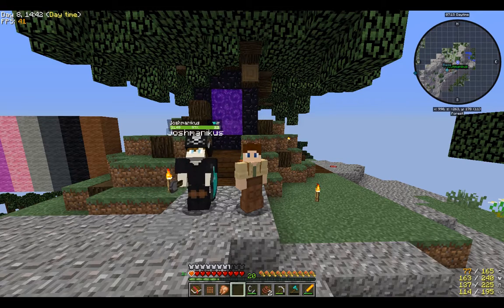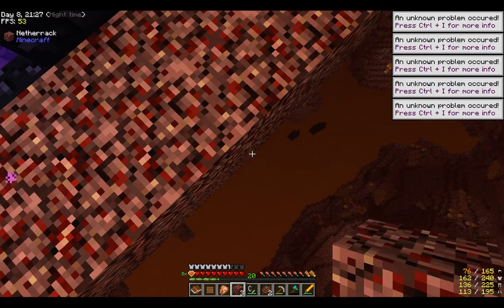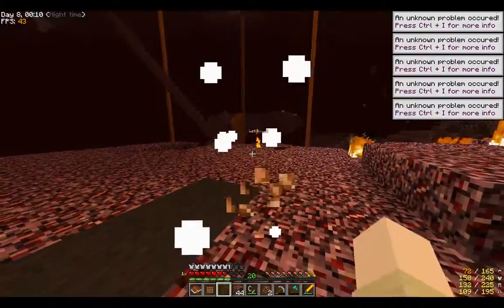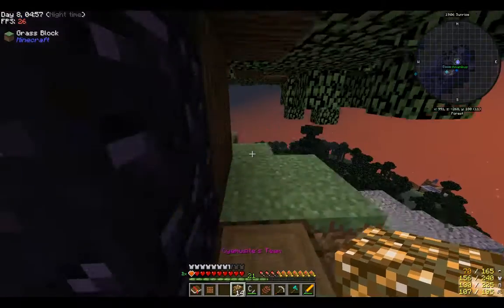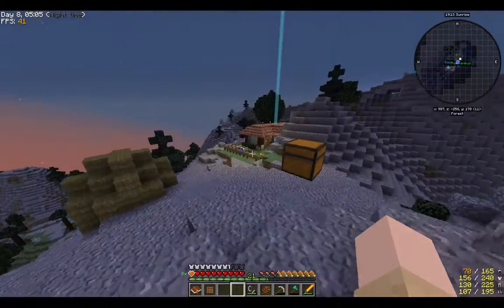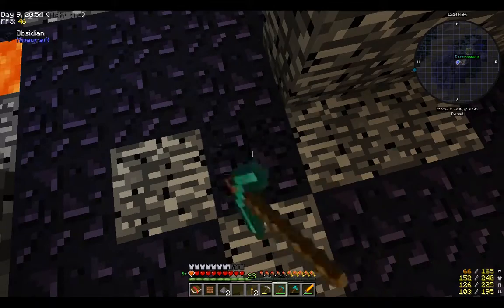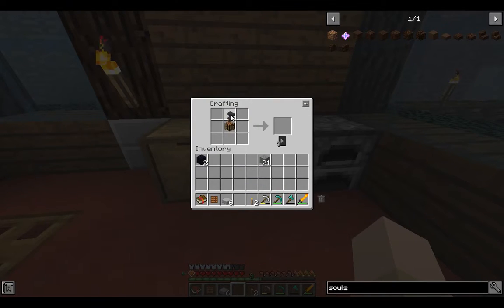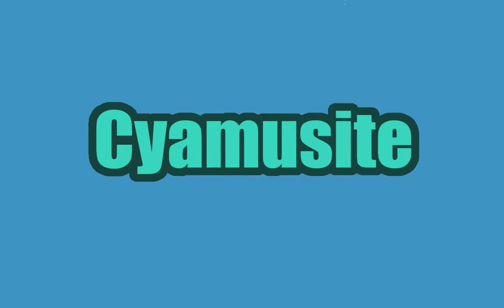Nether And A New Hat RAD Craft 4 With Josh Manikus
I play RAD craft With Joshmanikus